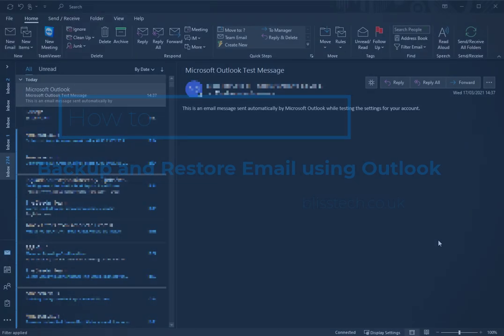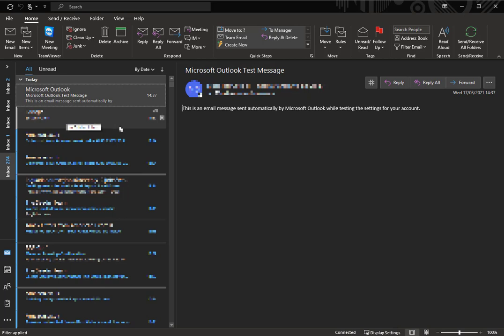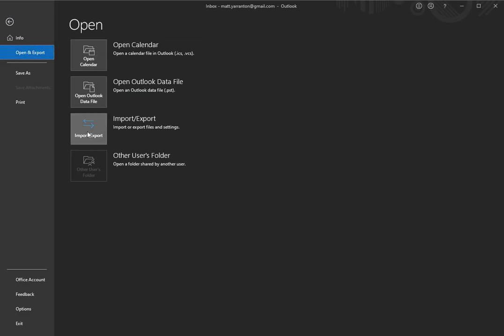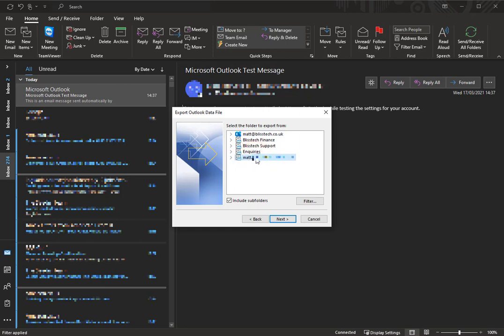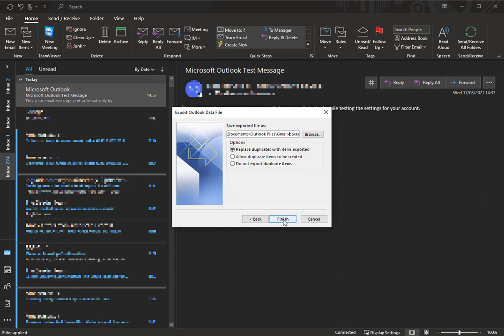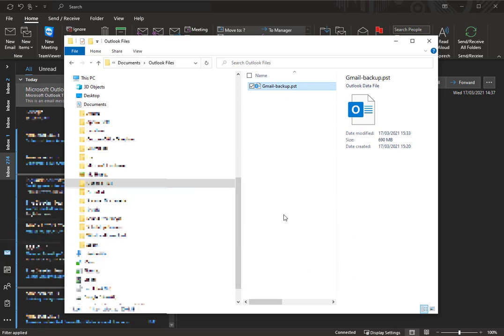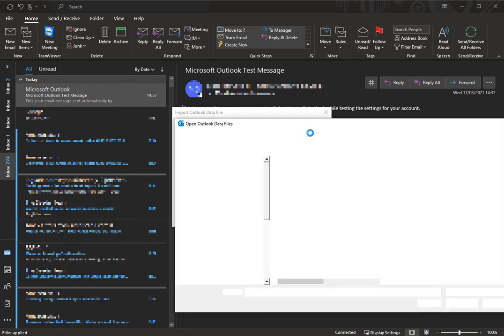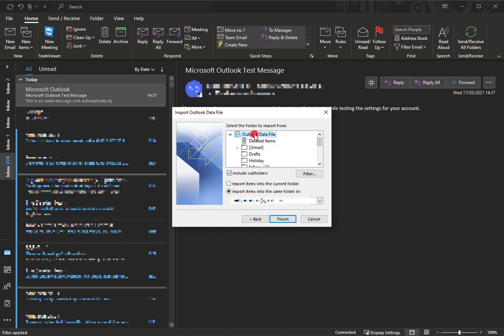How to Backup and Restore Emails Using Outlook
If you need to migrate your emails to Microsoft 365, sometimes it is not possible for this migration to be done automatically and the only way is to backup your old email, contacts and calendar so they can be imported into your new mailbox.  This video shows you how to backup you emails, contacts and calendar to a PST file so you can import them into your Microsoft 365 mailbox